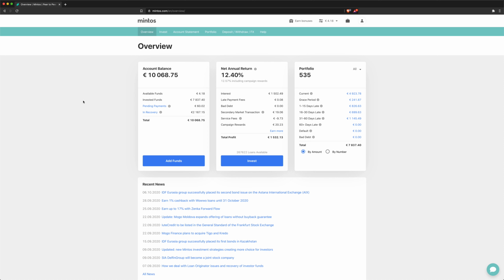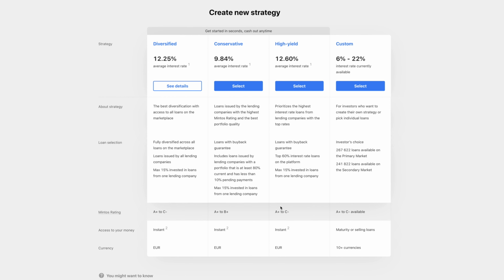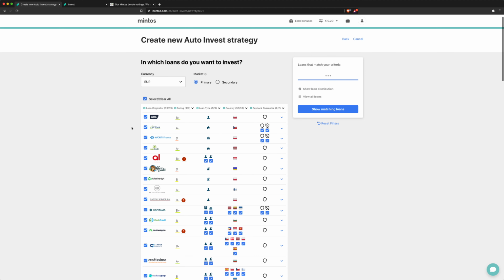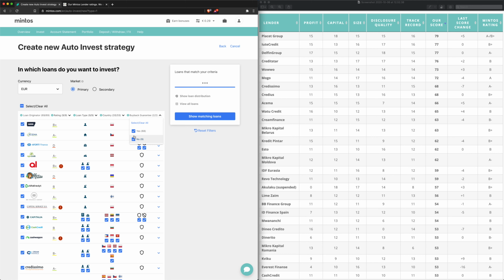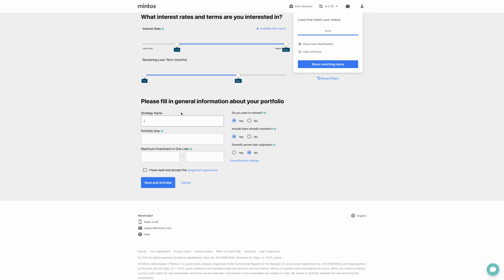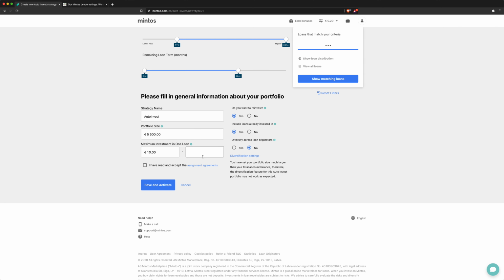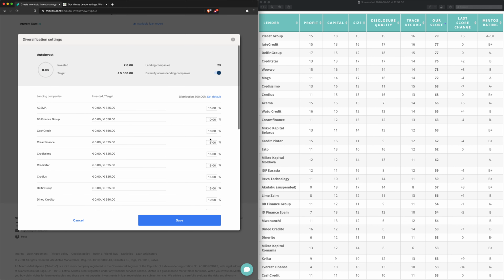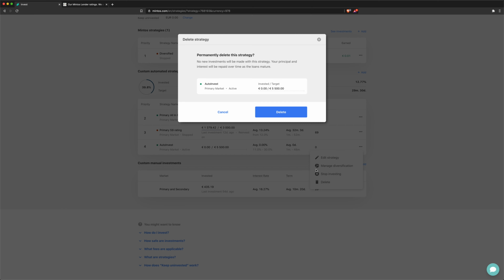My Mintos Auto Invest Strategy (How To Choose P2P Loans On Mintos)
You asked for it - Here is my Mintos Auto Invest strategy! 👉🏽 Mintos (50€ bonus)

We'll talk about my experience over the past two years, how I choose what loan originators to invest in and which ones to avoid, what I think about the pre-defined investment strategies that the P2P platform offers and look at my Mintos Auto Invest settings in detail (and how to set it up!).

🇦🇹🇩🇪 Germany & Austria (I recommend using these for tax reasons if you're based in Austria or Germany!)

Time-Stamps:
00:00 Introduction
01:02 Why we need an investment strategy on Mintos
01:57 My Mintos Auto Invest experience (struggle)
03:35 Mintos investment strategies - Should you use them?
04:36 Setting up a Custom Mintos Auto Invest strategy
05:05 How to choose loan originators on Mintos
06:11 My Mintos Auto Invest settings: Interest, term, diversification
08:41 Outro (What's next?)

Useful links:
💰 Current P2P Lending Bonus & Cashback Offers: